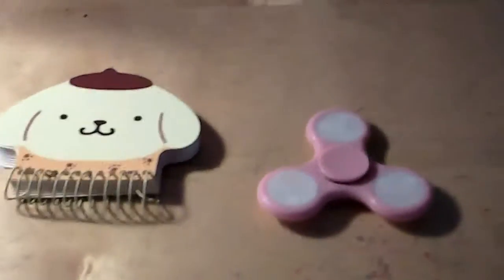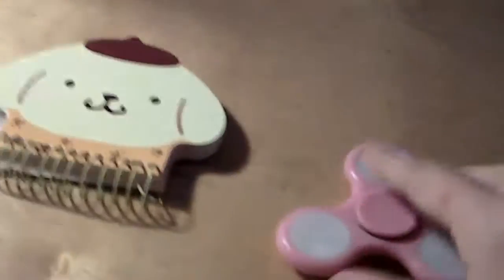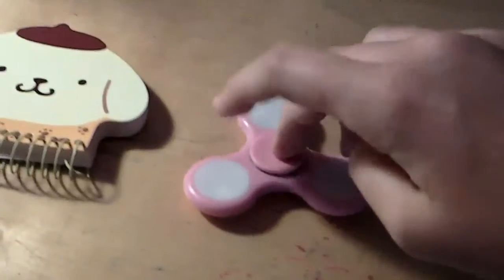Light up fidget spinner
A new fidget spinner that I bought.